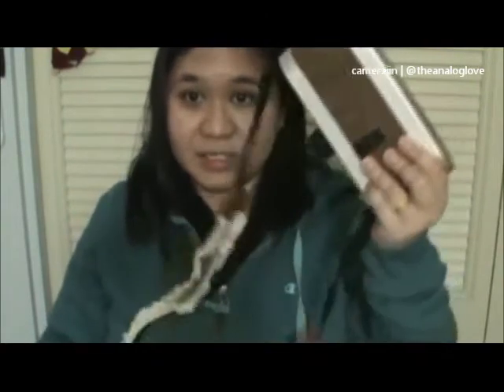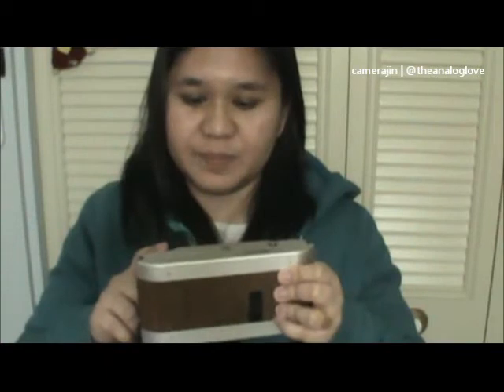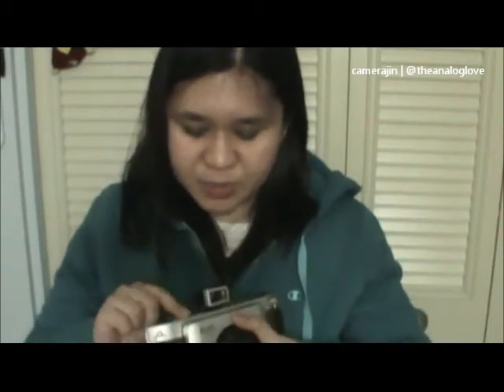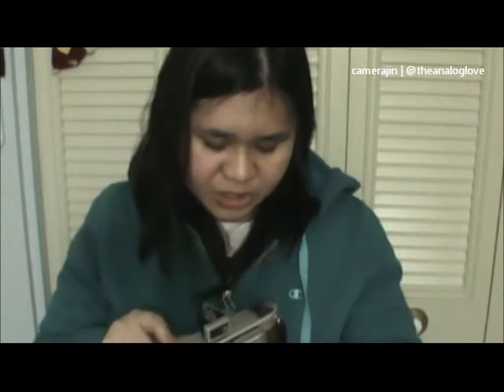camerajin ep 71 - lomography bel-air x 6-12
Anyway, as mentioned on this video!

A fun Q&A video will be up in the next few weeks, answering your questions from my older episodes, and some random photography questions. Comment this video and I'll try to answer them! :)

In Episode 71, I talk about my experience using the Bel-Air x 6-12.

I prefer using the 90mm + 400 ISO film + landscape/cityscape combination as it yielded a better result for me. Also I don't think I'll be using the 6x6 format unless the situation calls for it.

Is it worth the purchase? It depends on your motivation to shoot this camera.  For me, each camera I own are tools I use depending on what result I want to get. In this case, I want panoramic landscapes. :)

I wish someone will come up with a nice hard case for this camera.